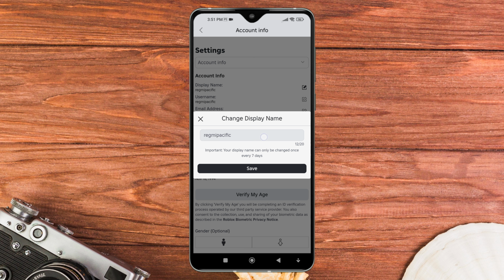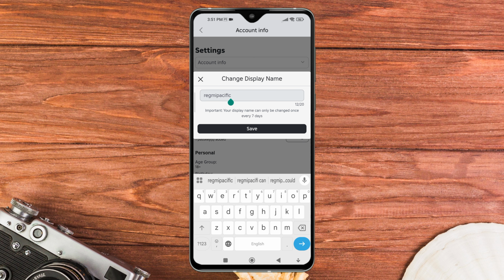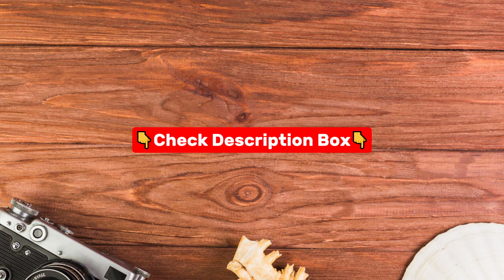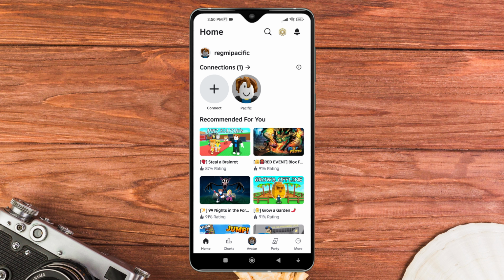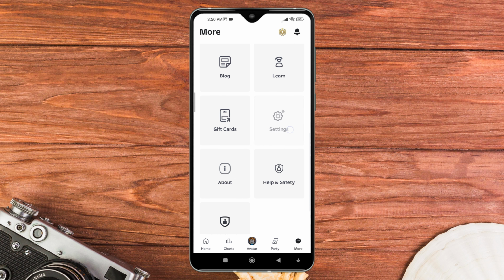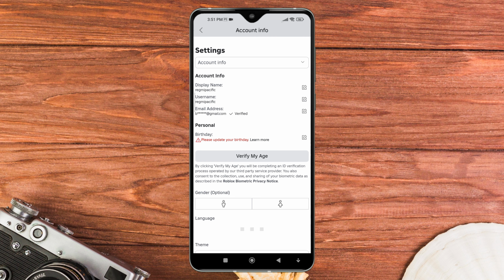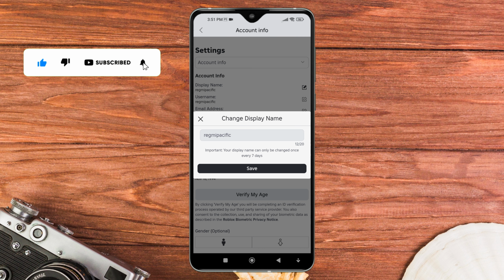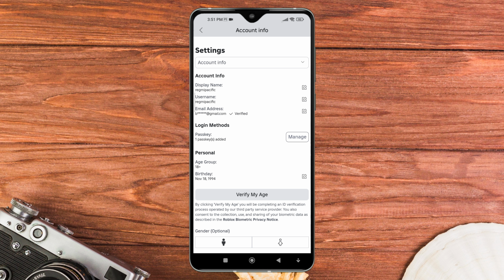How To Change Name In Roblox | Change Display Name On Roblox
Today, I’ll show you how to change name in Roblox in just a few easy steps. If you’re looking to change your display name on Roblox, you’re in the right place.

Changing your name on Roblox usually refers to updating your Display Name, which is the name that appears to other players in games, chats, and on your profile.

Unlike your Username (the unique login ID you use to sign in), your Display Name is customizable and does not need to be unique across Roblox.

When you change your Display Name, it instantly updates how other players see you in the Roblox app, making your profile and in-game presence reflect the new name.

If you’ve had the same name for a long time, changing it gives your account a new look and feel.

If your original display name was misspelled or chosen quickly, changing it allows you to fix or improve it.

By changing your name on Roblox, you can customize how others see you, create a fresh identity, and make your profile stand out in the Roblox community.

This Video Includes:
⟡change display name on roblox
⟡put your display name in roblox
⟡how to change name on roblox